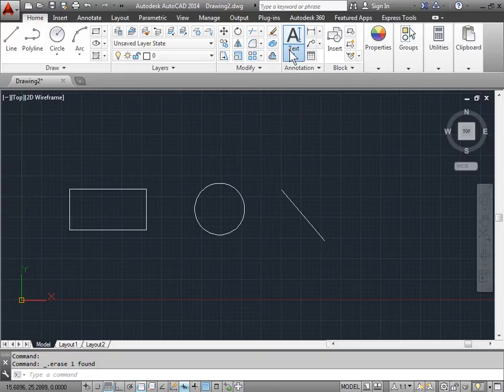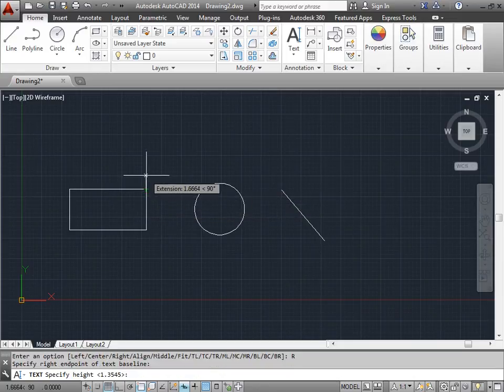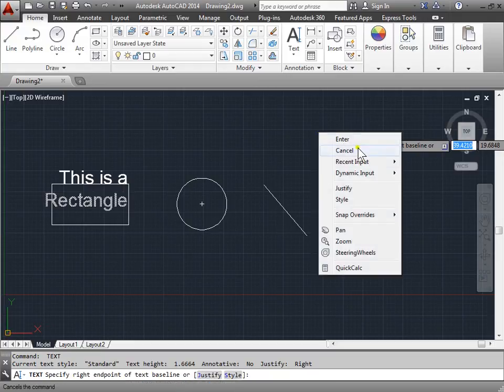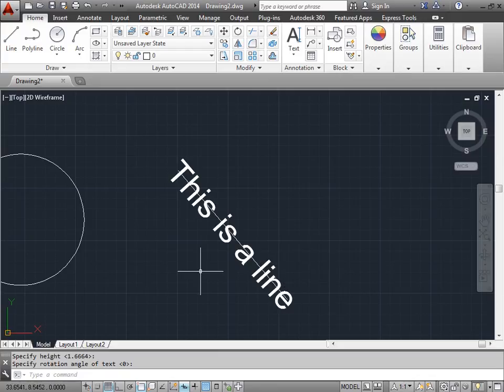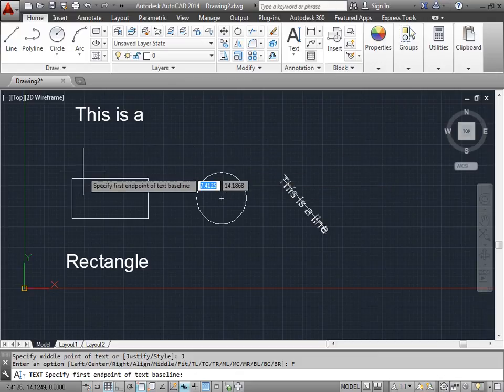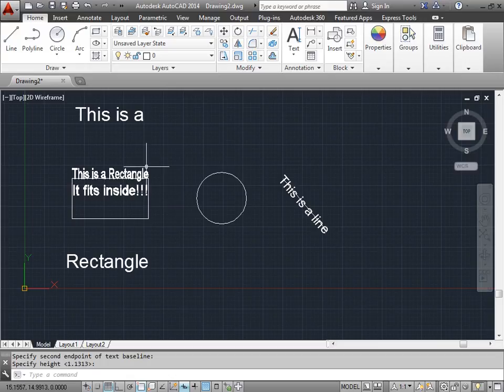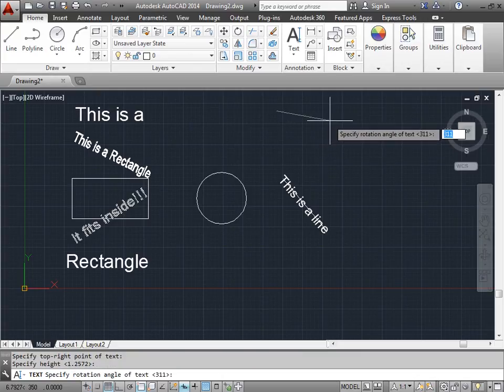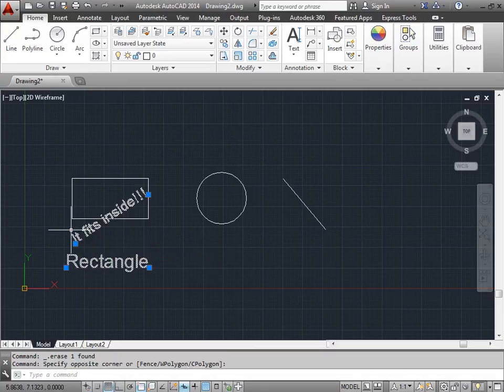C00803 Single Line Text Justification AutoCAD 2014 Tutorial